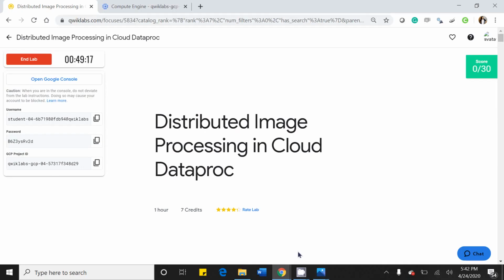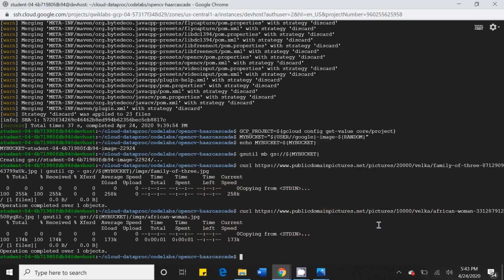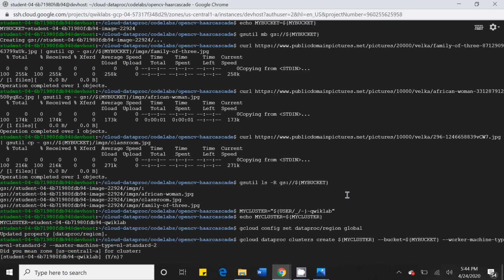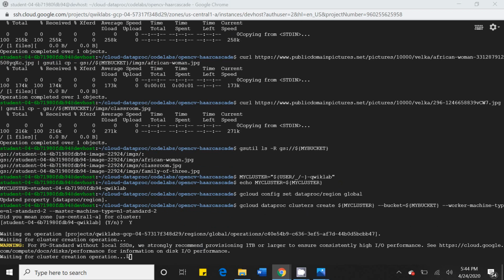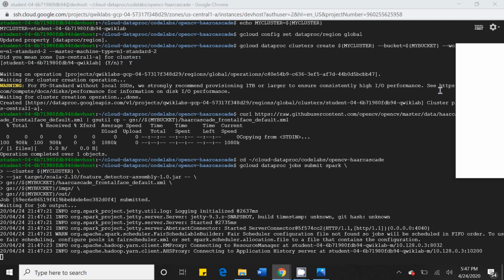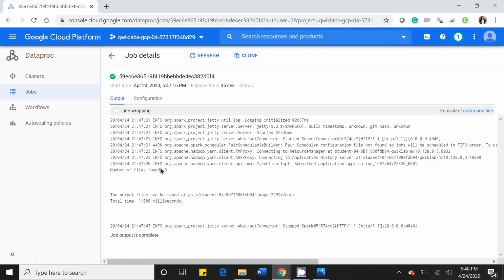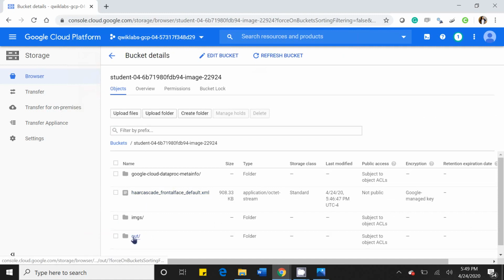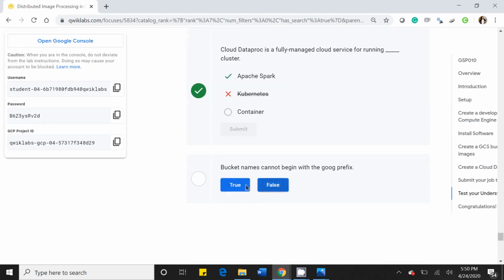Distributed Image Processing in Google Cloud Dataproc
This tutorial will show you how to distributed image processing in Google Cloud Dataproc. You won’t believe how easy it is!

Google Cloud Dataproc is a fully managed and highly scalable service for running Apache Hadoop, Apache Spark, Apache Flink, Presto, and 30+ open source tools and frameworks. Use Dataproc for data lake modernization, ETL, and secure data science, at scale, integrated with Google Cloud, at a fraction of the cost.